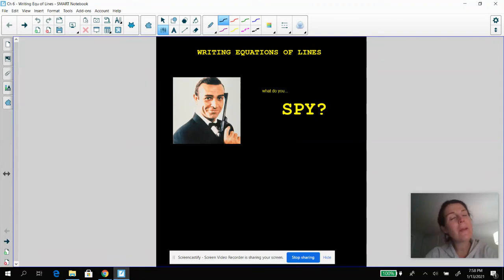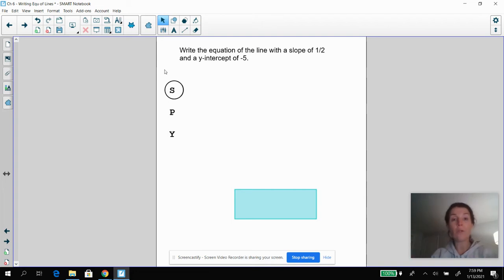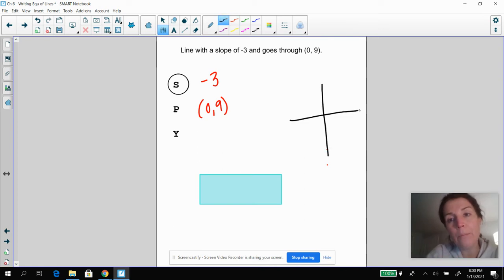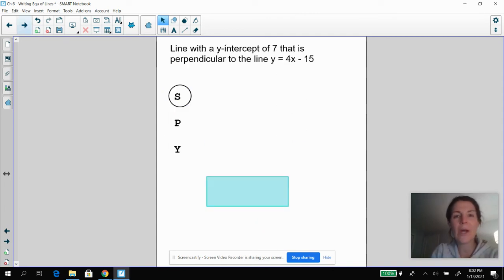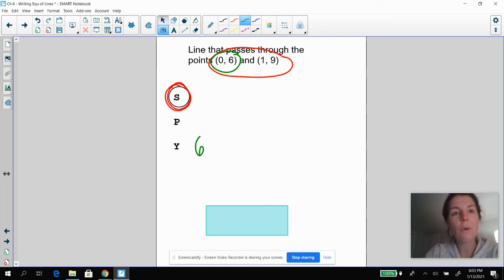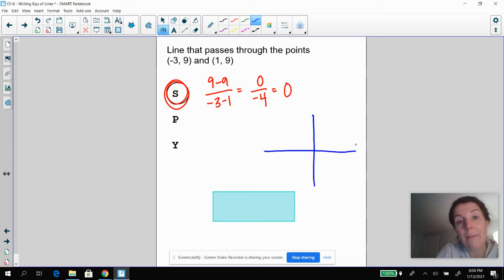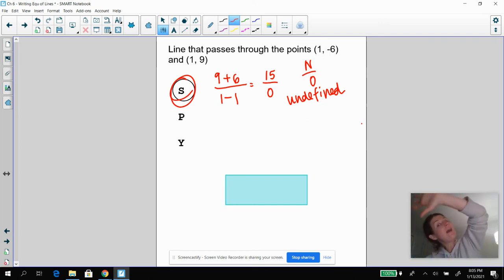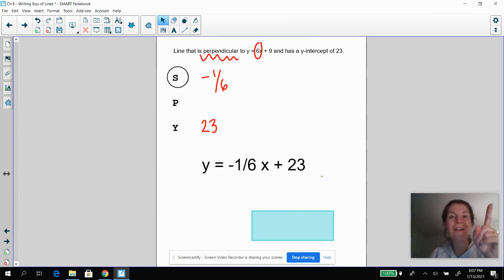Ch 6 - Writing Equations of Lines